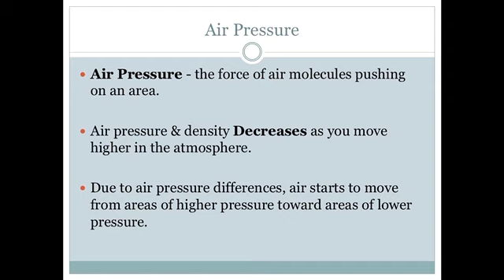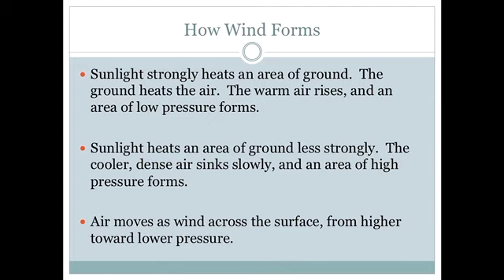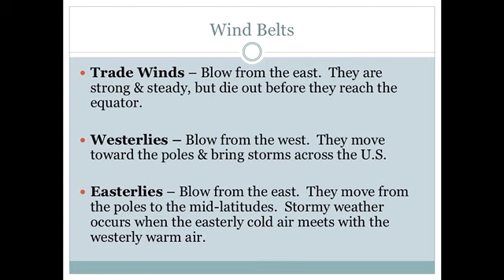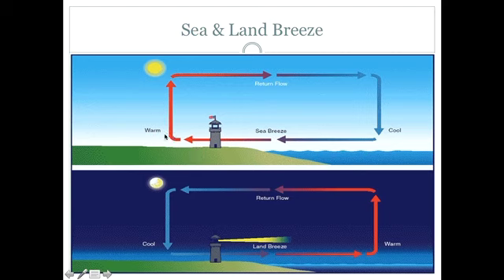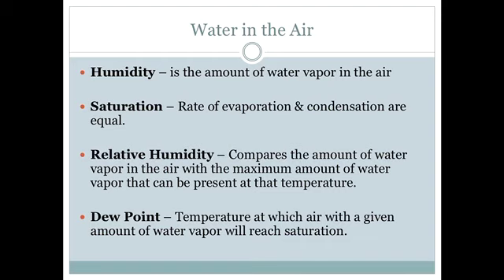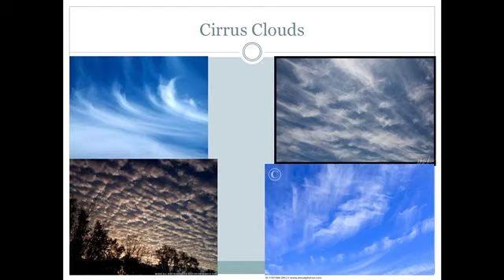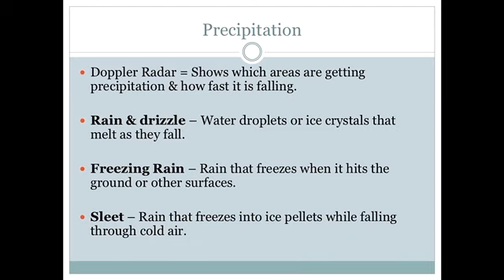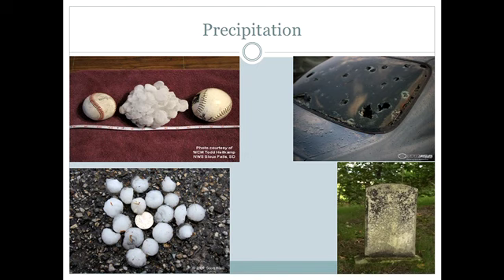Weather Patterns Powerpoint Recording